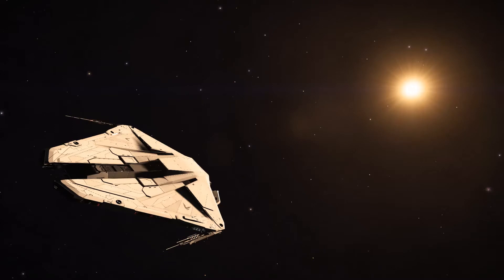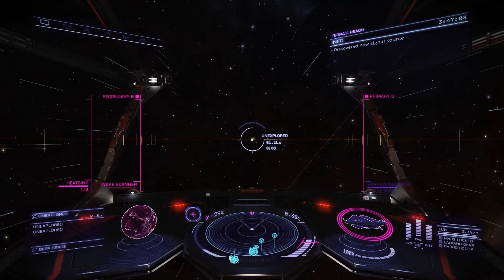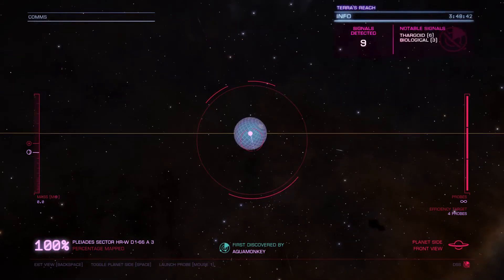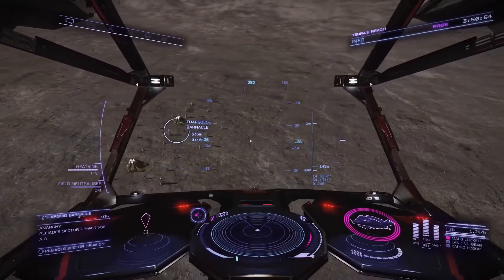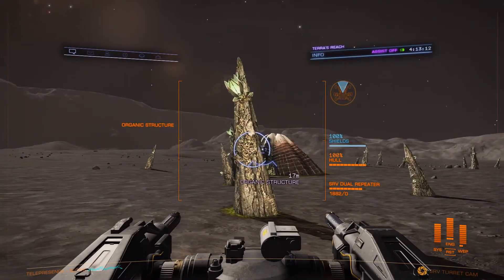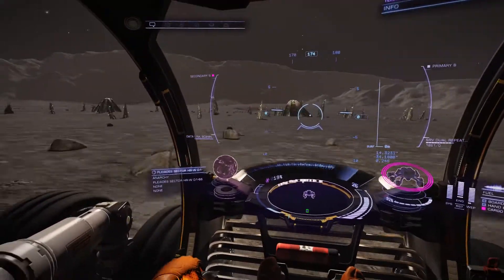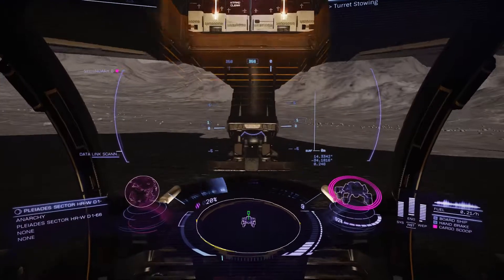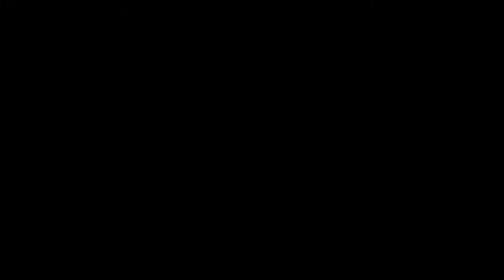How To Get Meta Alloy, For Free! - Elite Dangerous [Guide] (Check Description)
**UPDATE** ACTIVE SITE: HIP 15823 Planet B 2, Barnacle 3 or 7
In this video I go over how to find Meta Alloys for free, and how to farm large amounts of them.
6:39 Skip to the actual farming process.
What you will need: Decent jump range (So you don't go insane from 30+ jumps), a Planetary Vehicle Hangar (don't forget to put an SRV in it) and a detailed surface scanner. If you get hyperdicted, jettison the meta-alloys or have a very fast ship.

A# = Star, Body #
b# = Thargoid Barnacle (#)
# MA = # of Meta alloys